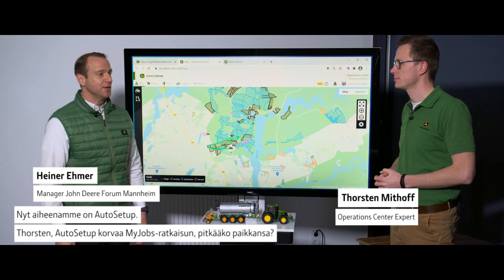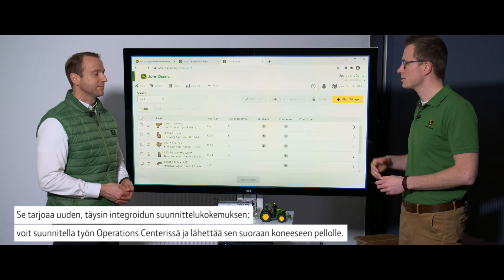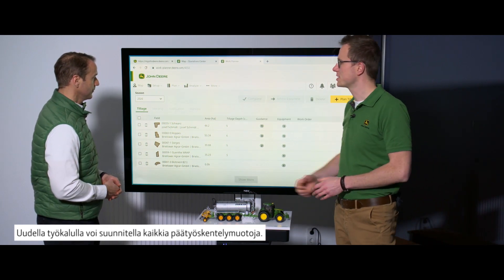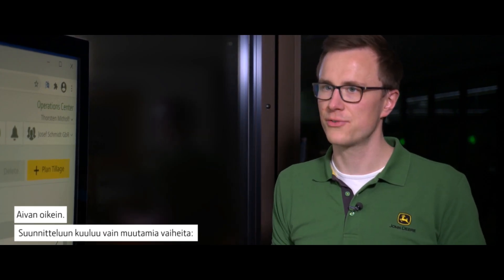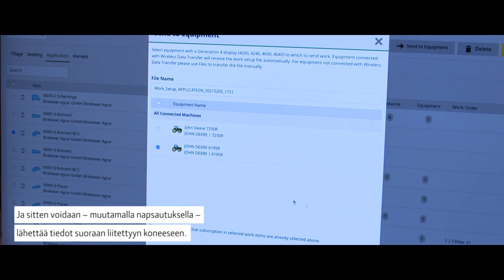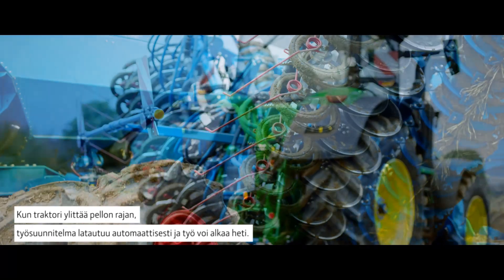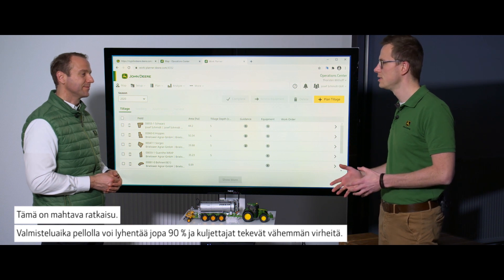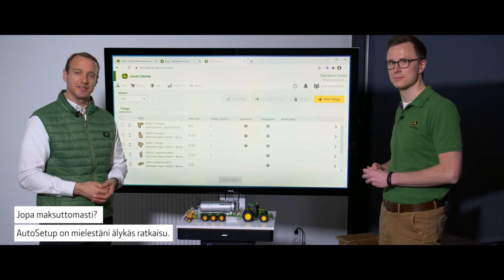Täsmäviljelyteknologia tutuksi: AutoSetup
Katso videolta, mitä AutoSetup tarkoittaa, miten sitä käytetään kenttätöiden suunnitteluun ja työmääräysten lähettämiseen suoraan koneeseen.
Työskentele älykkäästi - AutoSetupilla voit lyhentää huomattavasti koneen asennusaikaa kentällä ja tehdä vähemmän virheitä, ja sovellus on ilmainen!